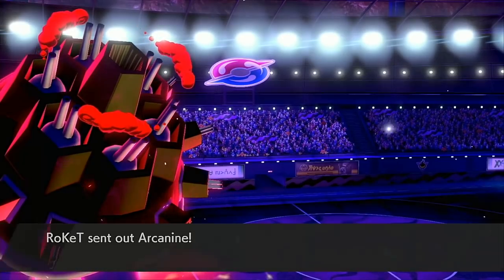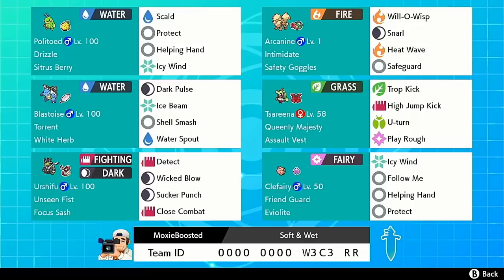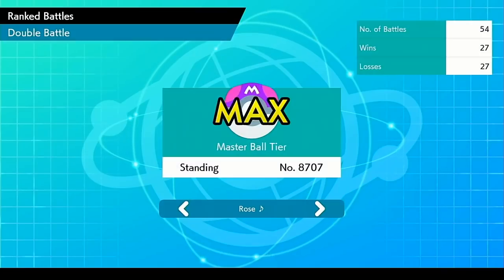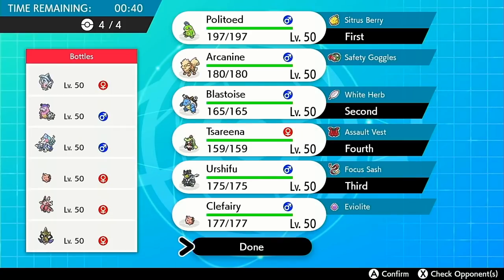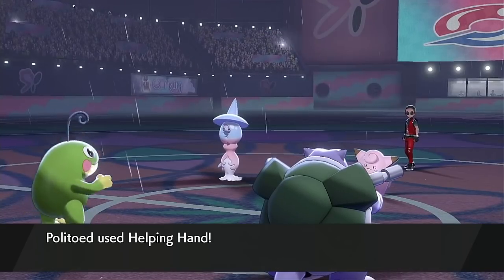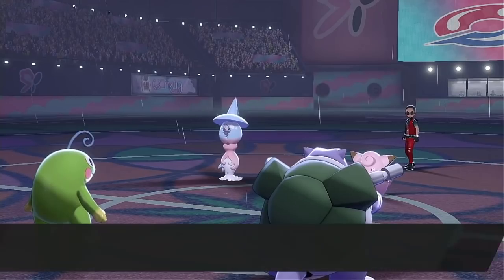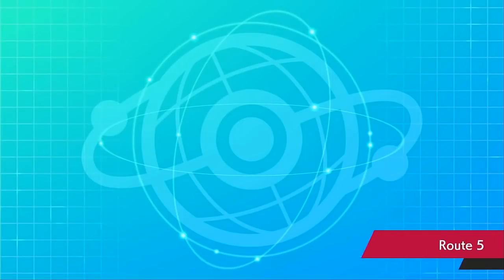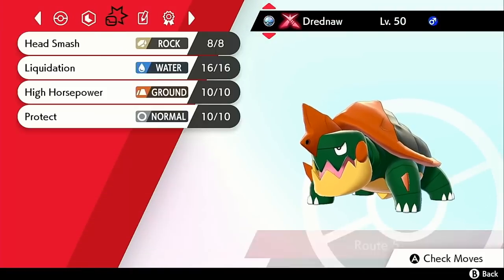G-MAX BLASTOISE IS BUSTED! | Pokemon Sword and Shield VGC 2020 Series 6 Ranked Double Battles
Today we check out a G-Max Blastoise team I made for VGC 2020 Series 6! It's been putting in a lot of work lately!
TRY THE TEAM!

3. Send a tip, ask a question
5. Download and install OBS Streamlabs with my